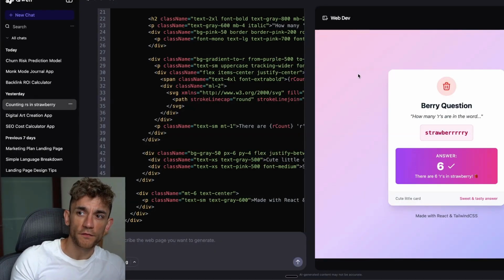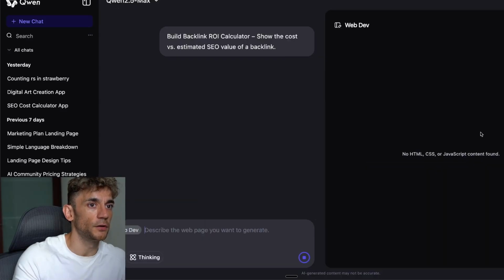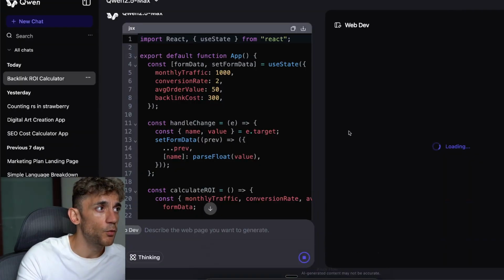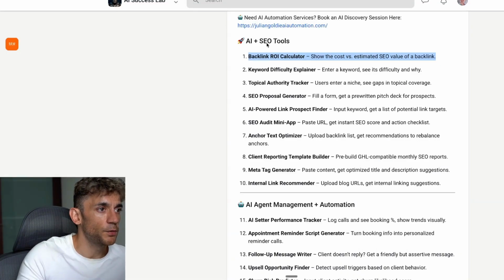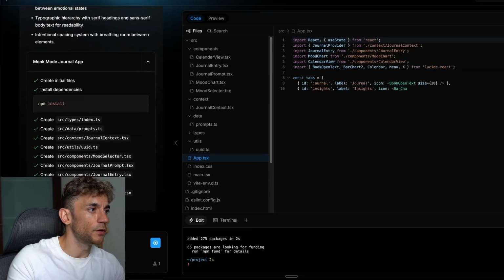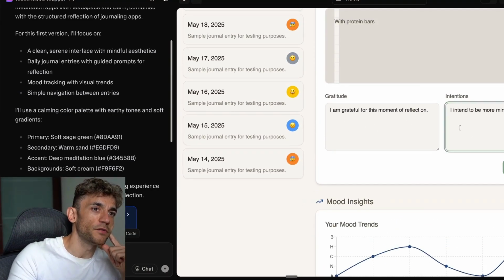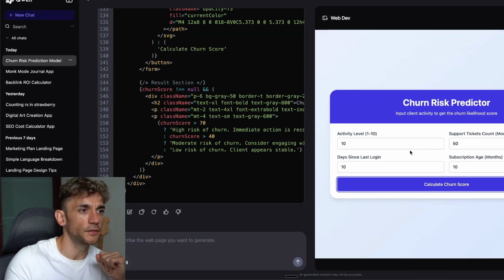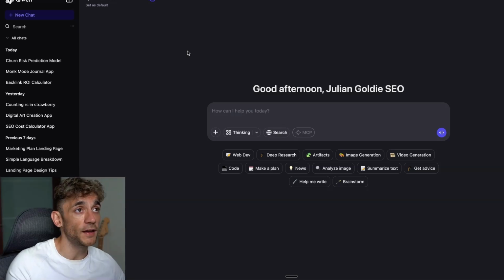Qwen Coder DESTROYS Bolt & Loveable? (FREE!) 🤯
Comparing qwen Coder VS Bolt VS Lovable VS Firebase Studio: Which Tool is Best?

In this video, I test and compare qwen Coder, Bolt, Lovable, and Firebase Studio by building the same app with each tool to assess their speed, quality, and reliability. I demonstrate how qwen allows users to build and deploy web apps for free on a subdomain and show real-time performance tests between the tools. I highlight the surprising speed and efficiency of qwen compared to the paid tools, while also discussing the limitations and issues encountered.

00:00 Introduction: Comparing App Development Tools
01:29 Building a Backlink ROI Calculator
05:02 Creating the Monk Mode Journal App
09:35 Final Test: Churn Risk Predictor
11:44 Conclusion and Community Invitation